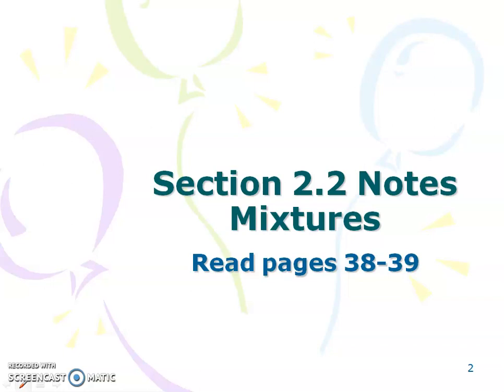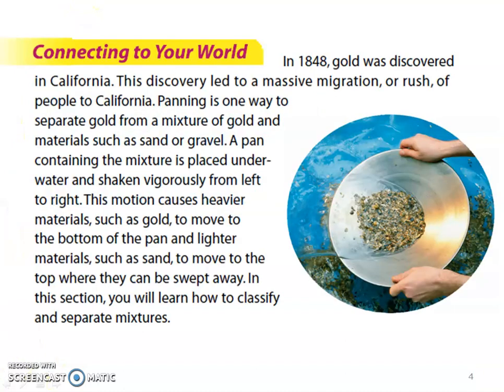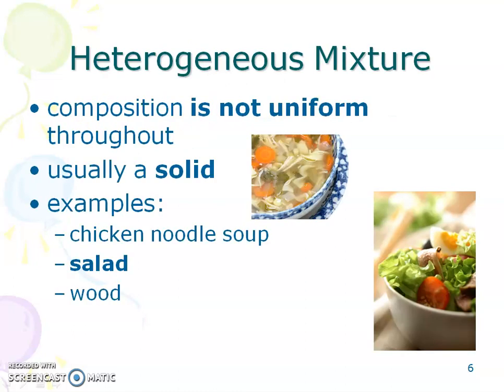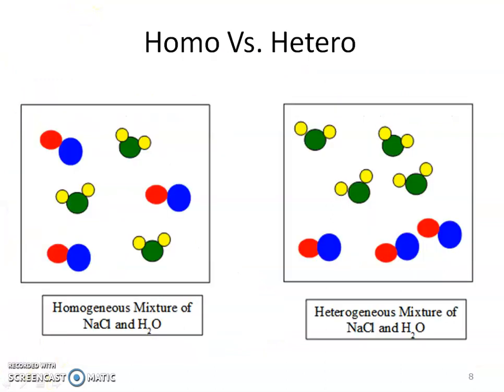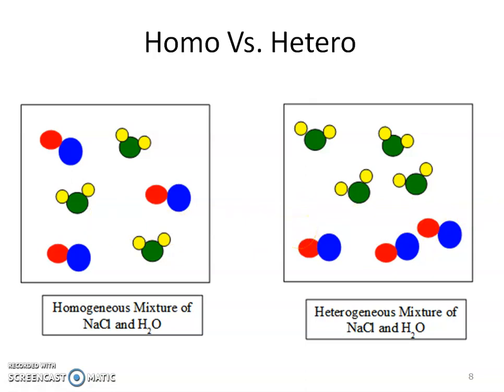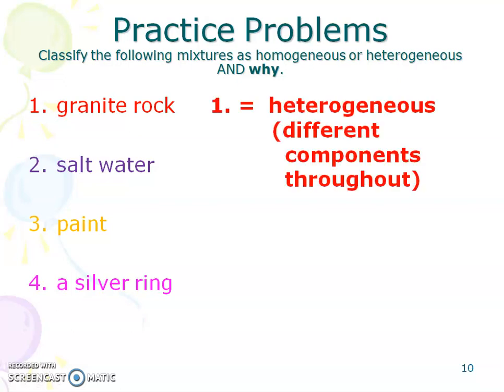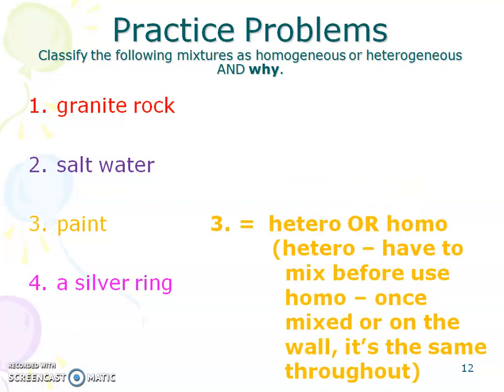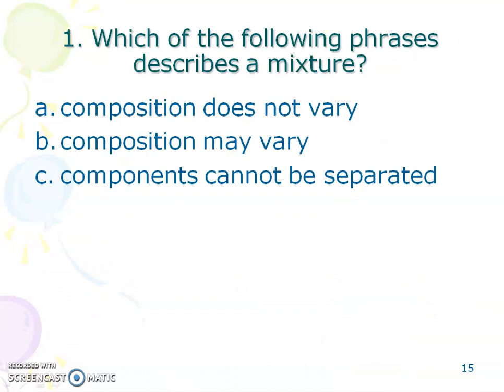Mixtures (Chemistry Section 2.2)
This video goes over what a mixture is, the difference between a homogeneous and heterogeneous mixture, and practice problems.